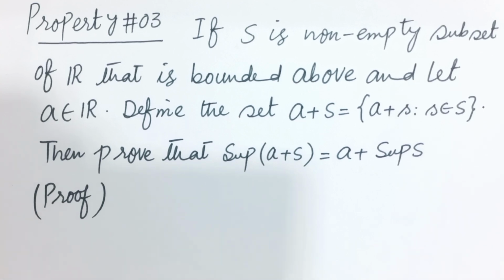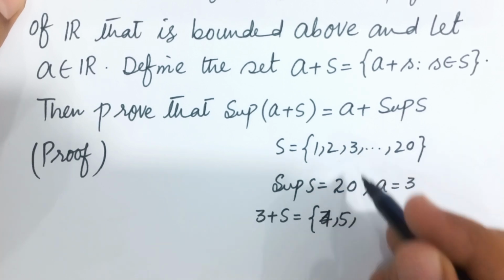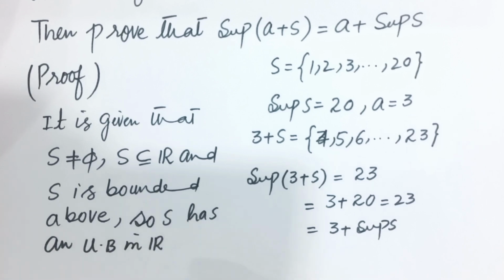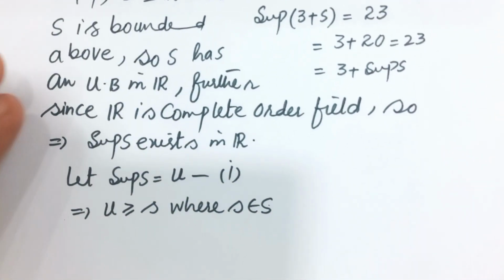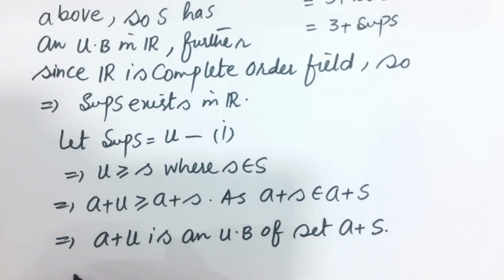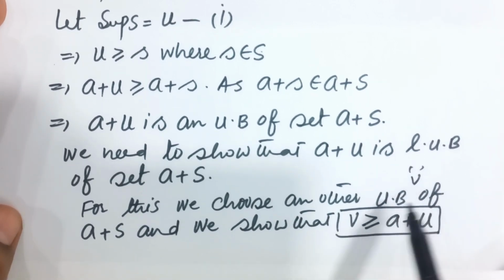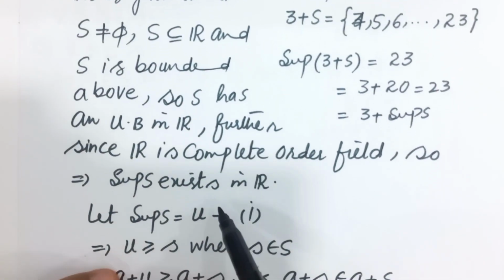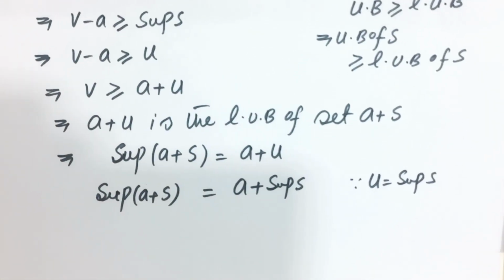11b: Properties of Supremum and Infimum of a set || Show that Sup(a+S)=a+SupS || Real Analysis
Lecture # 11b
In this lecture I will discuss a property related to  supremum of a set, that can be stated as:
If S is a non-empty bounded above subset of R, then show that Sup(a+S)=a+SupS, where a is any real number.